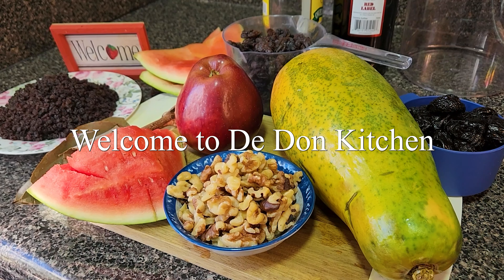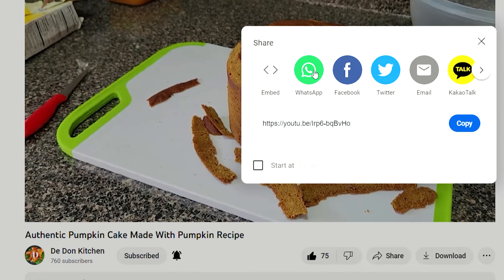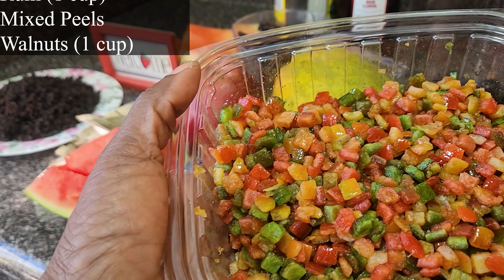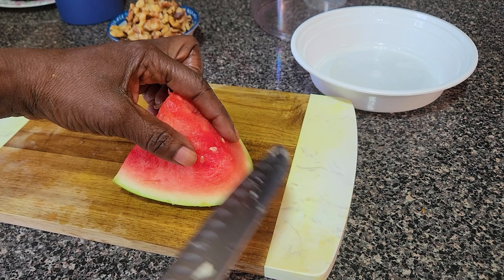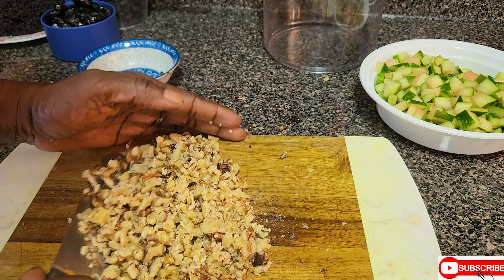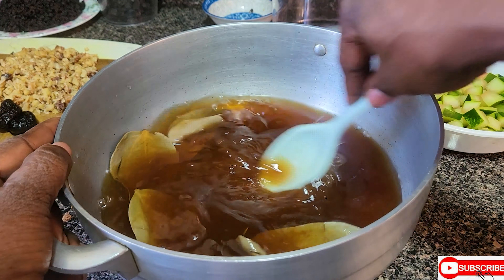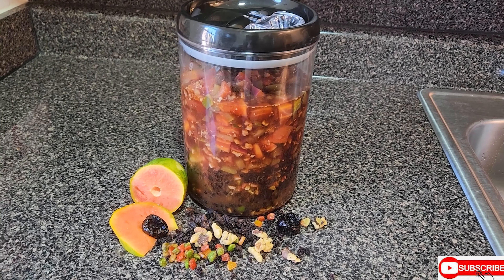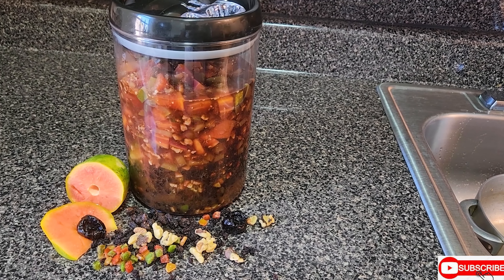Soaking Fruits with Natural Ingredients for Christmas Baking